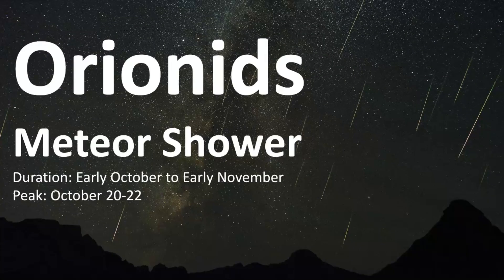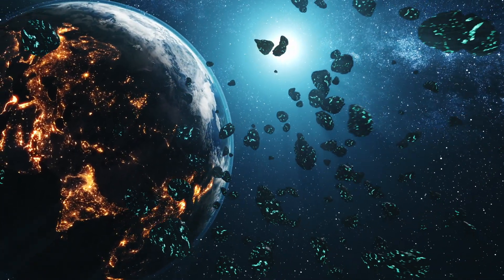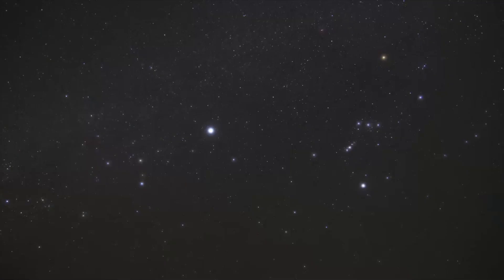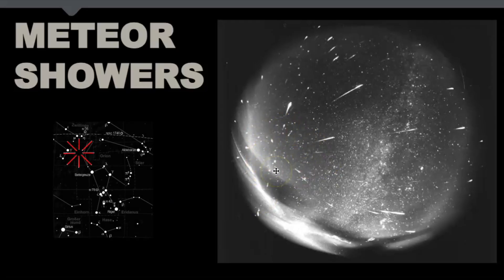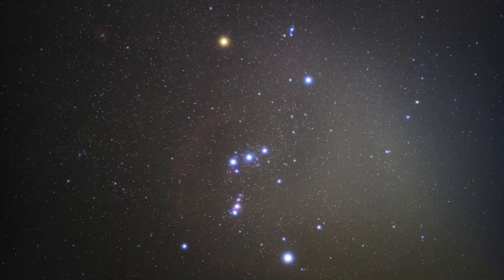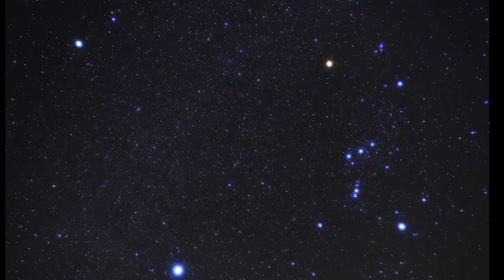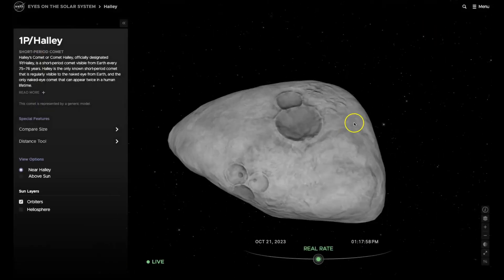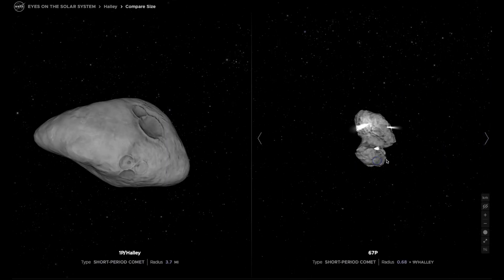Orionids Meteor Shower 2023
The Orionids meteor shower is an annual meteor shower that occurs in late October, and it is associated with Halley's Comet.  It is caused by the Earth passing through the debris left behind as it makes it journey around the sun. In this video, we will examine the pathway of Halley’s comet, details about the Orionids,  tips and tricks to help you make the most of viewing this shower.

Chapters
0:00 - Intro
0:51 - Orionids connected to Halley's Comet
2:03 - Radiant for Orionids
3:55 - How to Find Orion
5:15 - Eyes on the Solar System exploring Halley's Comet